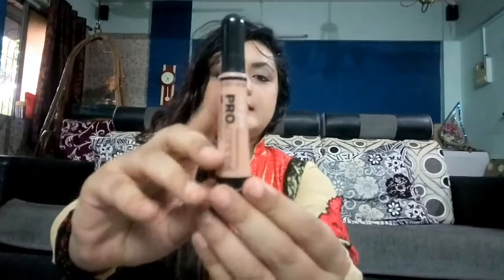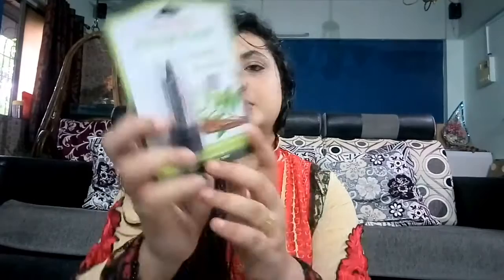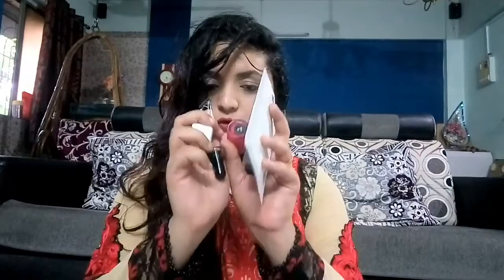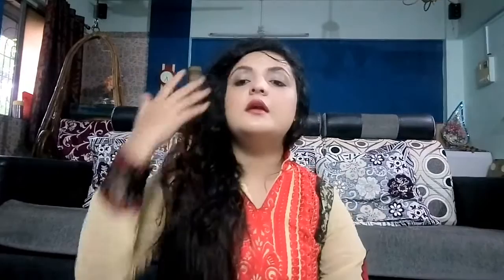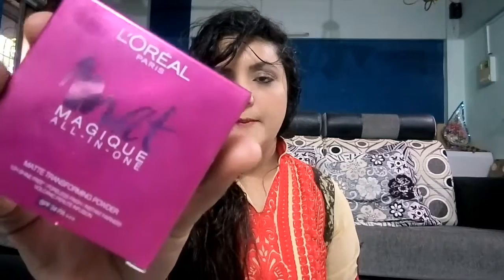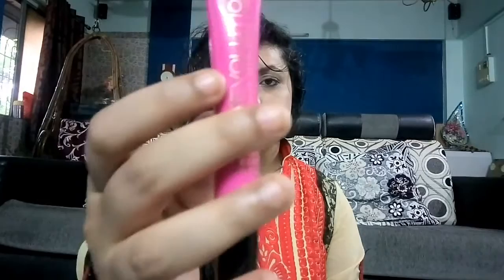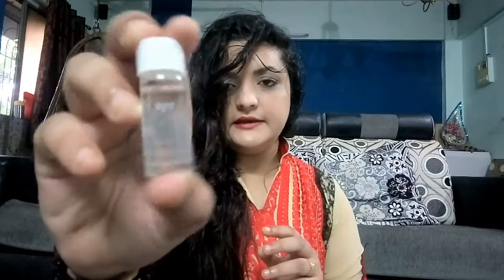*GIVEAWAY*OPEN,Reaching 100 subscribers/my first giveaway |ashana's kingdom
Hey guys
**Sorry forgot to mention that this giveaway is only for indian residents..**
Plz participate in that and let ur friends know too

2)comment and like all my videos which I ll be uploading from 16 Nov to 20th Dec 2016
Comment should be suggestion of new topic for video and( ur friends name using #)
4)share my all videos on your Facebook profile and tag me their using ashana's kingdom
5)add me on snapchat-ashz92 (optional)

You can enter here too-

I ll be chosing two winners
So I created two hampers

1 St hamper-
      L.A girl HD concealer -
     Seduction Las vegas nailpaint-
      Patanjali herbal kajal
     Votre Gel Lip scrub-

2nd hamper-
      Loreal Paris matte magic compact powder
      Makeup revolution lip gloss
      Stay Quirky nail paint
      Kaya brightening syrum ( Sample)

Hope u participate all
Thank u

Bye 👋 bye
Take care